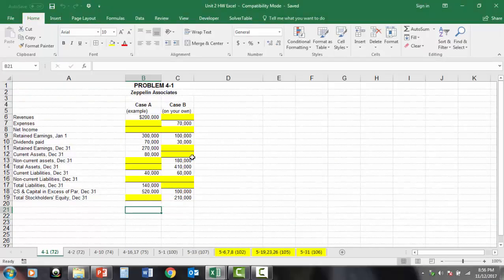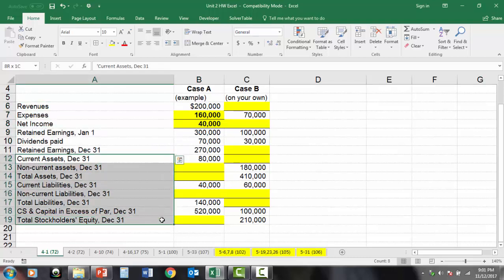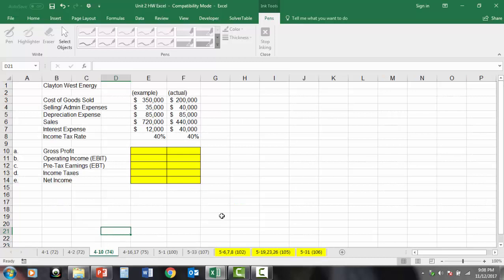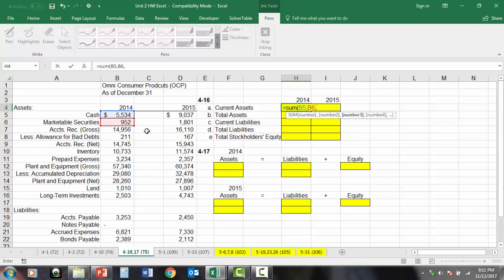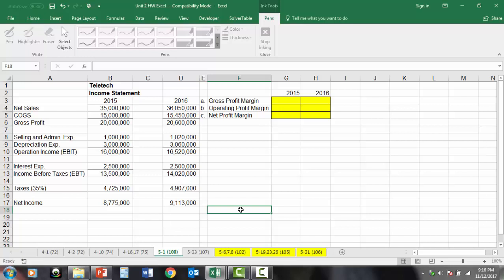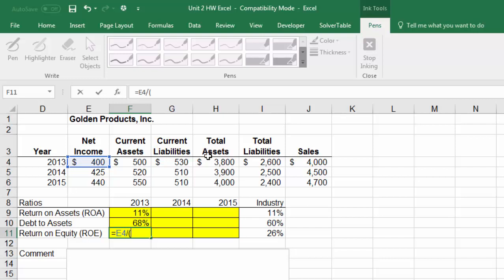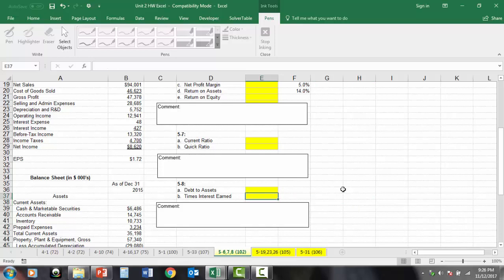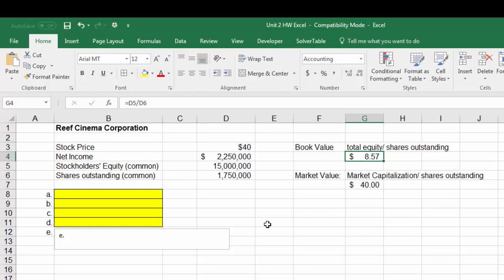Finance: Unit 2 HW Tutorial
Walk through and review of HW problems addressing financial ratio analysis.